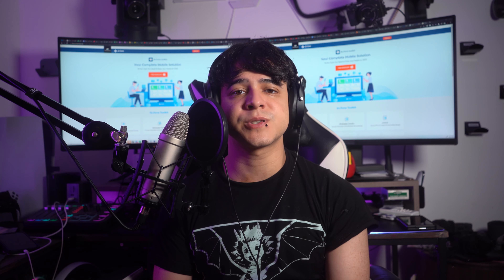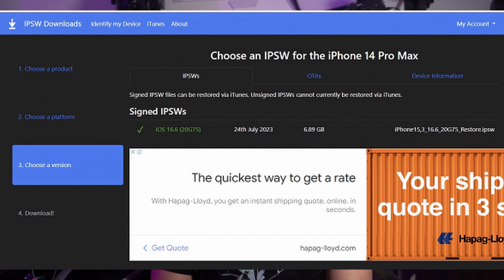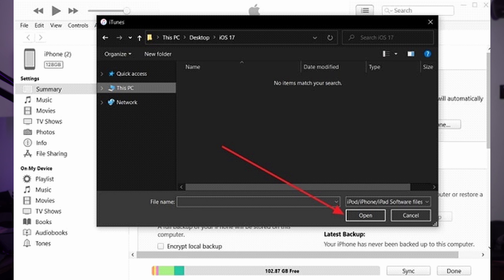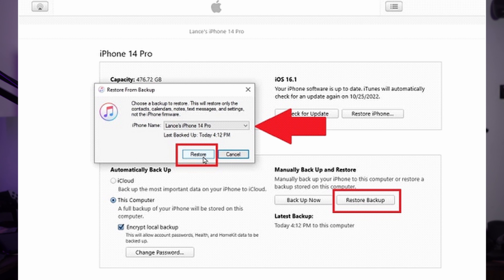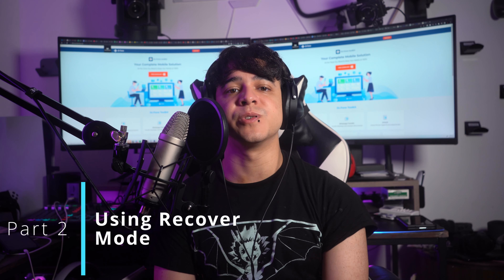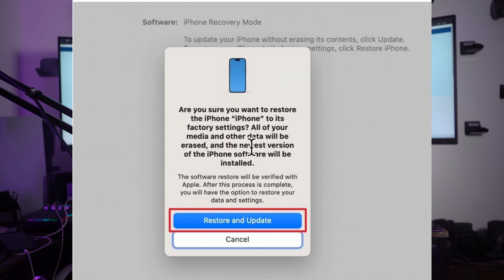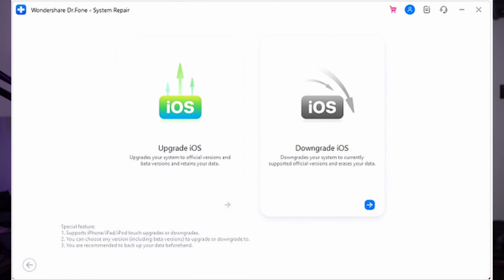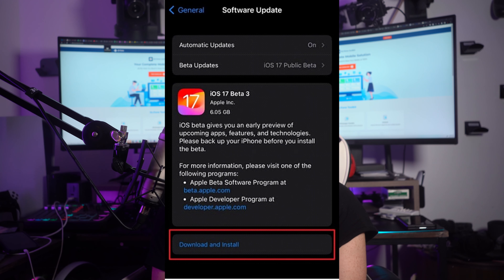No Data Loss How To Downgrade iOS 17 to iOS 16 With Different Methods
📱Worried about losing your data while downgrading from iOS 17 to iOS 16? Look no further! In this comprehensive tutorial, we'll guide you through various methods to safely and effectively downgrade your iOS version without any data loss.

🔗 Timestamps:
🔹 0:00 Introduction
🔹 0:43 Method 1: Using iTunes
🔹 1:09 Preparations Before Downgrading iPhone
🔹 2:09 Downgrading iOS 17 to iOS 16 With iTunes
🔹 3:47 Restoring Backed Up Data From iOS 17
🔹 5:09 Possible Issues and Troubleshooting Tips
🔹 7:01 Method 2: Using Recovery Mode
🔹 8:04 Method 3: Using Third-Party Tools
🔹 10:00 Bonus Part: How To Upgrade iOS 16 to iOS 17 Easily?
🔹 10:46 Conclusion

Whether you prefer the traditional iTunes route or exploring new tools like Dr.Fone, we've got you covered. Our step-by-step instructions will ensure a smooth downgrade process, allowing you to enjoy the features of iOS 16 while keeping your valuable data intact.

💡 Key Highlights:
✅ Learn how to create a backup before downgrading
✅ Understand the risks and benefits of each method
✅ Troubleshoot common issues during the process
✅ Discover expert tips for a seamless downgrade experience

Don't let the fear of data loss hold you back from enjoying your preferred iOS version. Watch our tutorial now and embark on a worry-free downgrade journey.